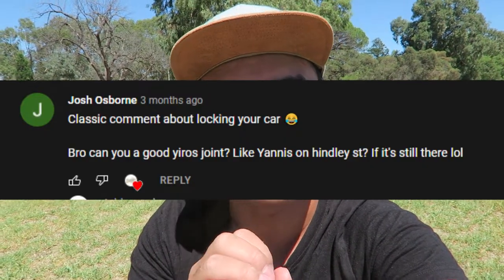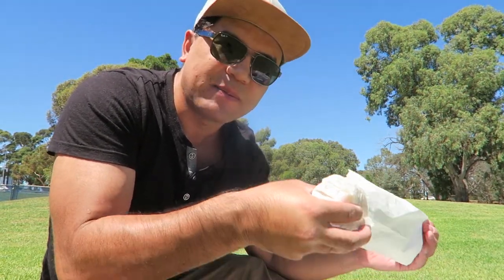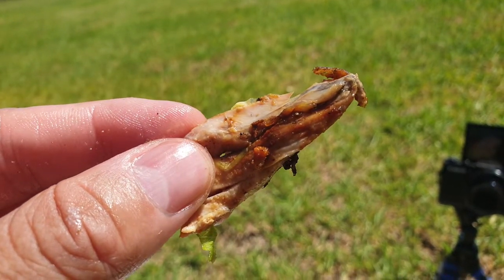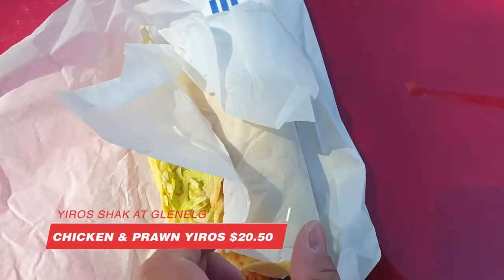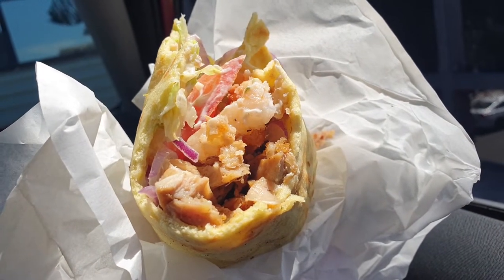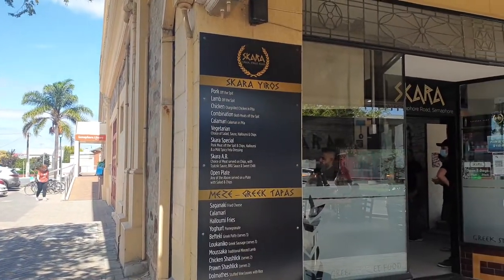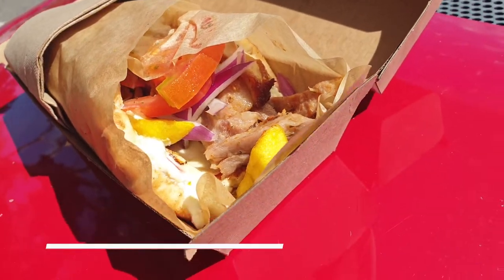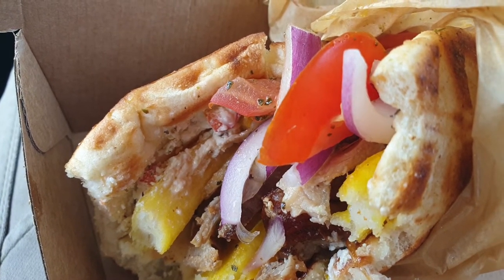Where to get a Yiros in Adelaide! | Yiros food tour | Adelaide food reviews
Here I show 3 of my recommended places to get a good old Yiros in my hometown of Adelaide. As mentioned in the video, I am pronouncing it as "Yiros" as thats what we call it here.

Here are the 3 places

Yianni's on Hindley Street
270 Hindley St, Adelaide SA 5000

Yiros Shack Cafe (Makis)
38 Jetty Rd, Glenelg SA 5045

🎵 Track Info:

Title: Sunset With You
Artist: Nico Anuch
Genre: Dance & Electronic
Mood: Happy

🎵 Track Info:

Title: Hope
Artist: BeatByRhythm
Genre: R&B & Soul
Mood: Calm